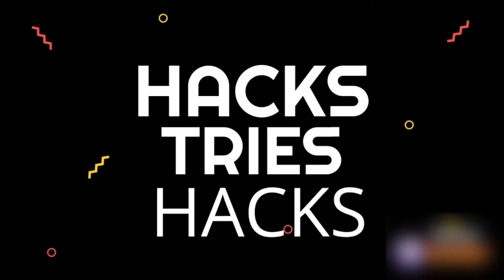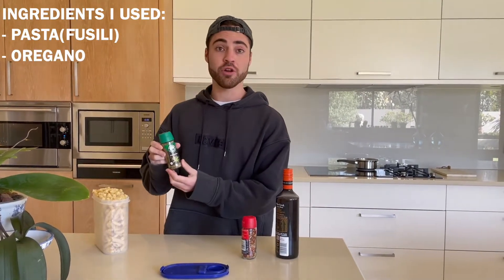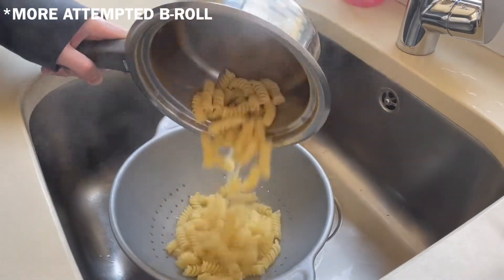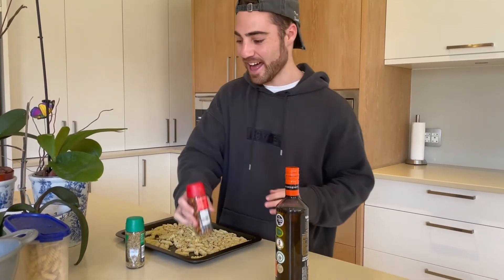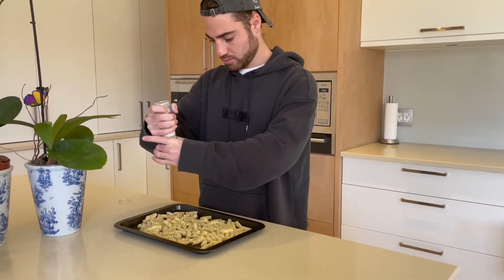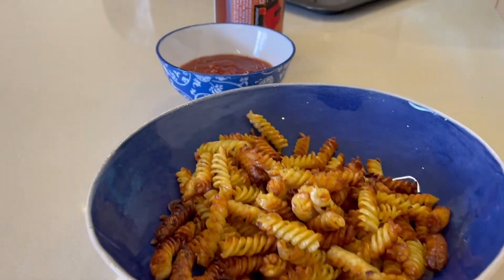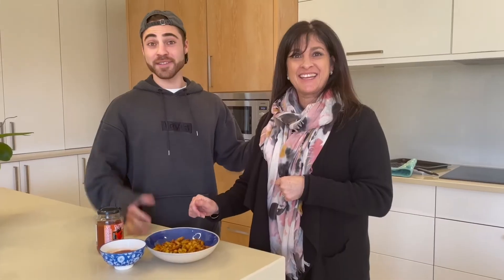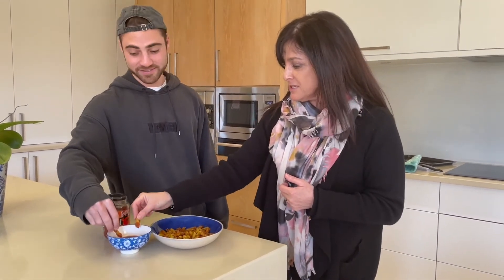Trying Viral TikTok Pasta Chips || Hacks Tries Hacks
I've seen these pasta chips all over TikTok lately so I wanted to test them out to see if they taste as good as they look!
Also please let me know what other videos you would like to see.
If you're reading this, I appreciate it!